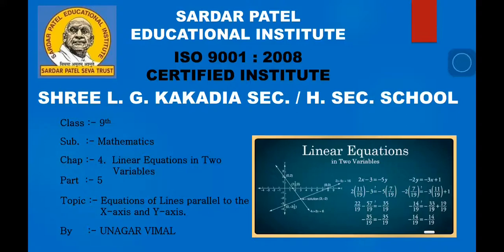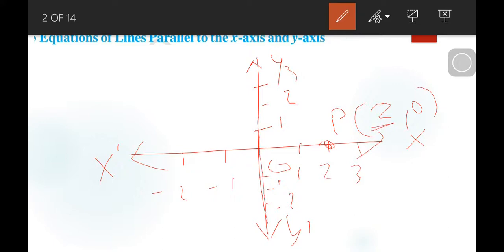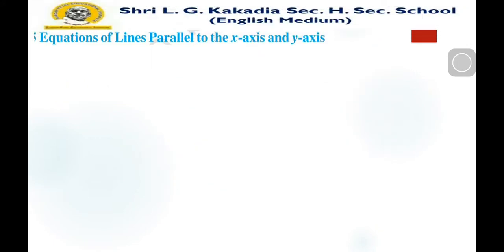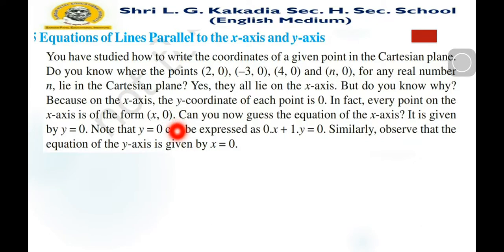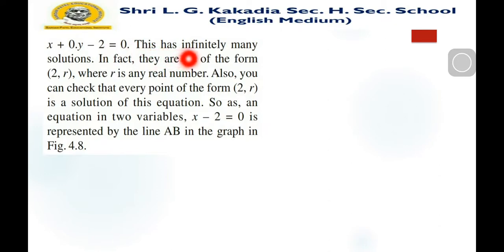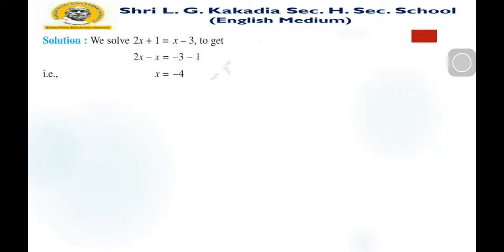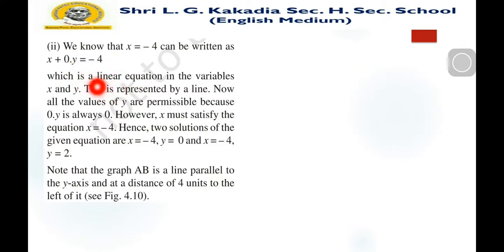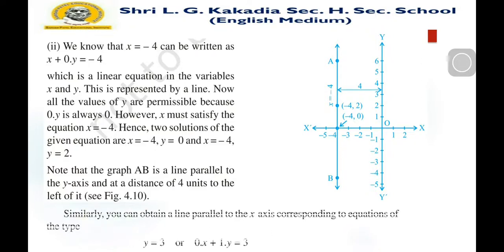STD 9TH | MATHS | CHAP 4 | LINEAR EQUATION IN TWO VARIABLES | PART 5 | EQ. OF LINES PARALLEL TO AXES